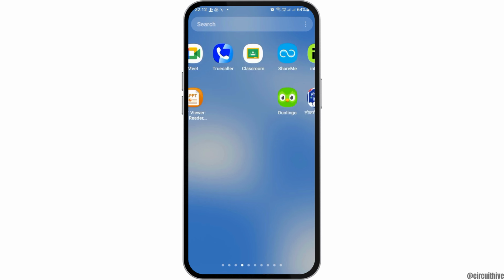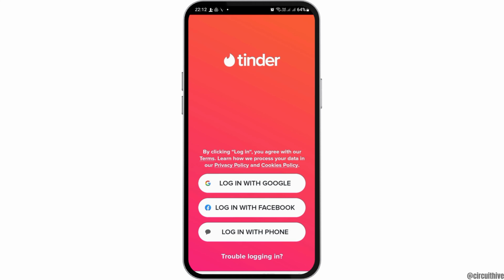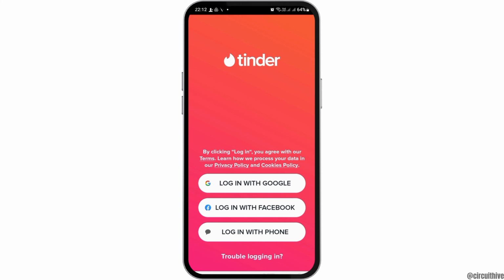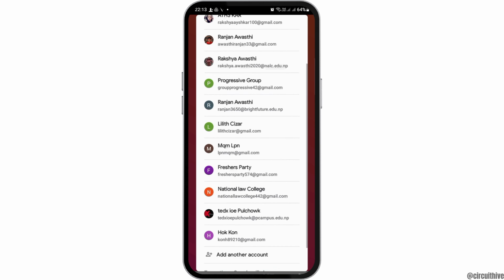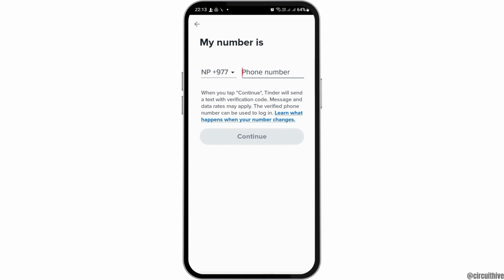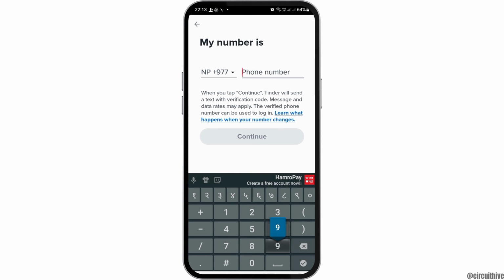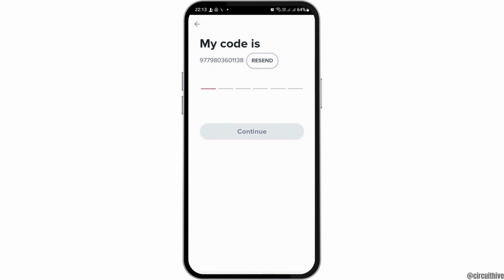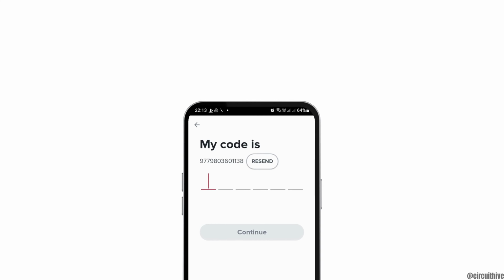How Do You Make a New Tinder Account When Banned (UPDATED 2024)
Banned from Tinder and looking to create a new account? In this updated tutorial for 2024, we'll walk you through the steps to make a new Tinder account after being banned, allowing you to get back into the dating scene and connect with new matches.

In this tutorial:
0:00 - Introduction
0:05 - How Do You Make a New Tinder Account When Banned (UPDATED 2024)

Join us as we provide step-by-step instructions on how to bypass Tinder's ban and create a new account successfully. Learn about the common reasons for being banned on Tinder, tips to avoid future bans, and strategies for creating a new profile that complies with Tinder's policies.

Get ready to get back in the game and find new connections on Tinder with our comprehensive guide to making a new account after being banned!